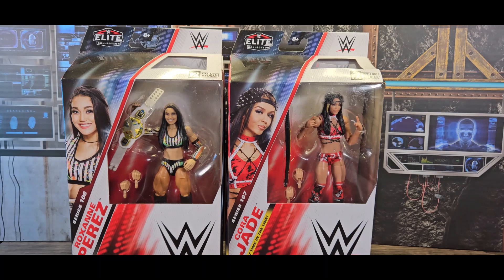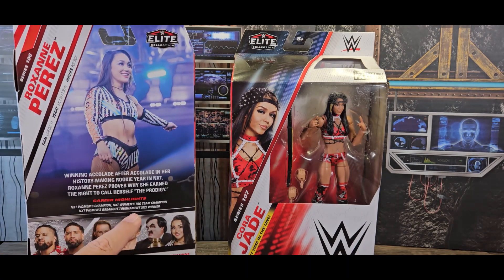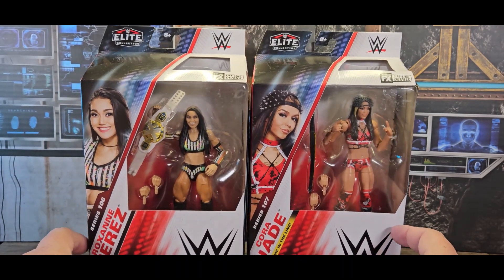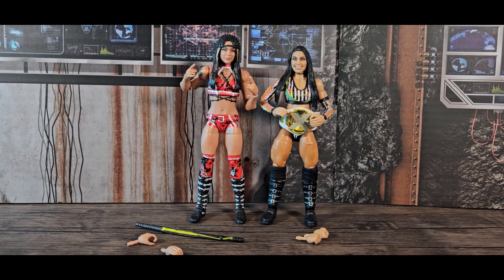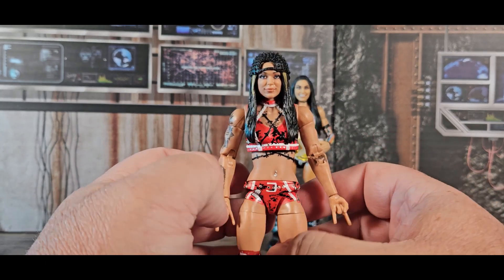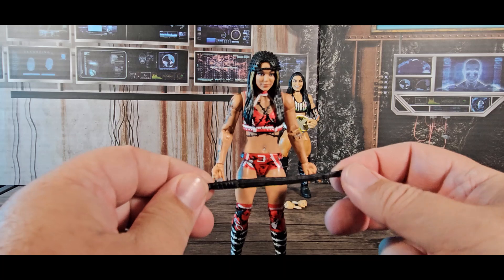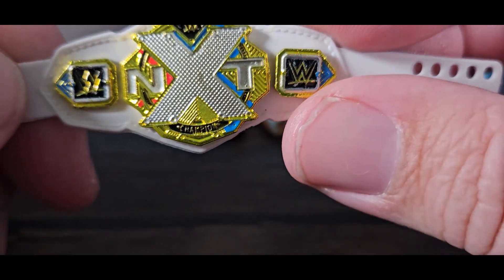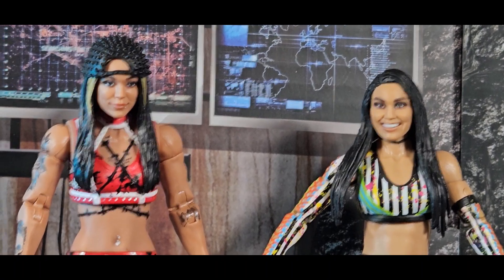Inside the Ring: Unboxing WWE Elite’s Cora Jade & Roxanne Perez Figures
Step into the ring with the latest additions to the WWE Elite figure line - Cora Jade and Roxanne Perez. In this video, I’ll take you through the details of the packaging and the figures themselves, showcasing what makes these collectibles stand out. While we won’t be grappling with articulation, we’ll pin down everything from the design to the accessories that bring these WWE superstars to life. Don’t miss out on this detailed review of Cora Jade and Roxanne Perez’s debut in the WWE Elite series.

NOTE: Hey fellow toy-a-phile (plastic-a-phile?), I started this channel so I’d have some company while opening up my figures and taking them for a spin. As you’ve guessed, many of these figures didn’t come out recently.

On occasion, I might open something new and post the video right away or post something special because a movie opened or it’s a holiday. But mostly, I’m just excited to have an outlet for my fandom. I really appreciate the watch and though my voice is excruciating and it’s clear I have no idea what I’m doing but I'm glad you're here.

And, as always, ENJOY YOUR TOYS.